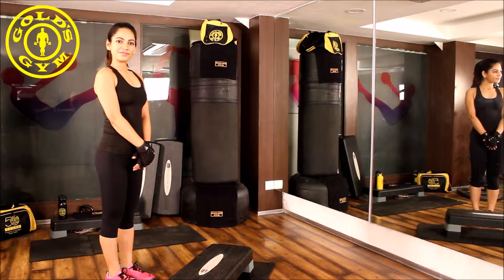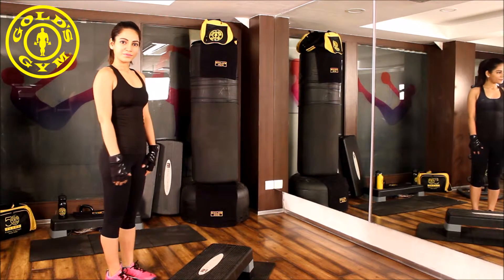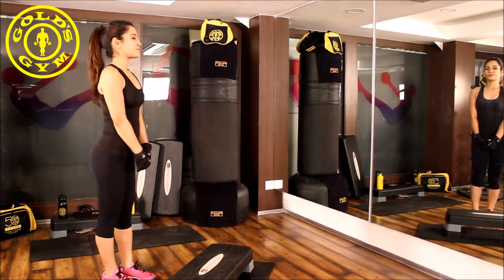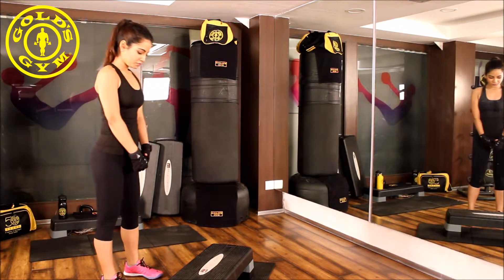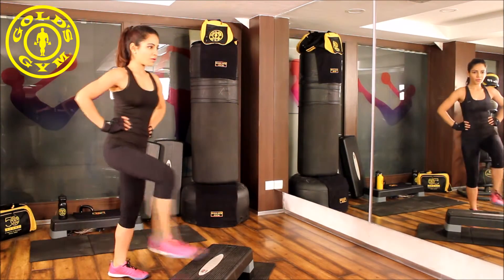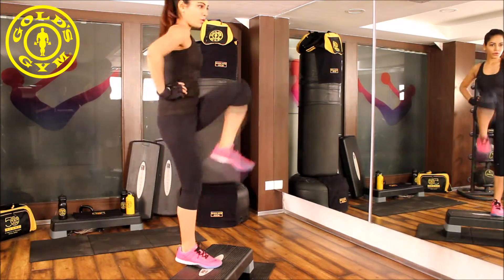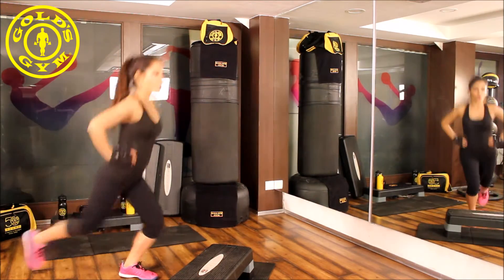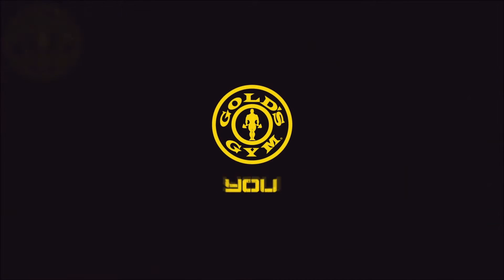HIGH KNEES & REVERSE LUNGE